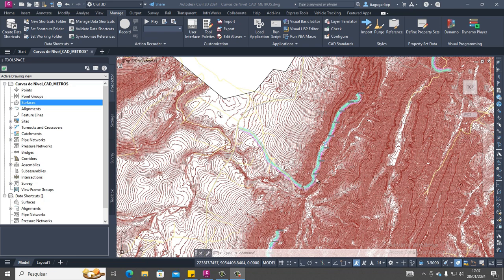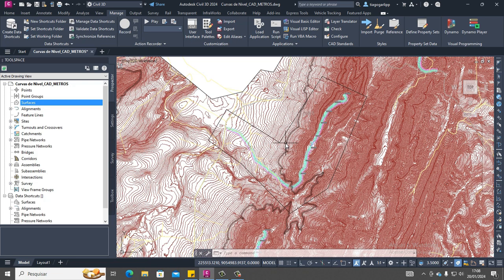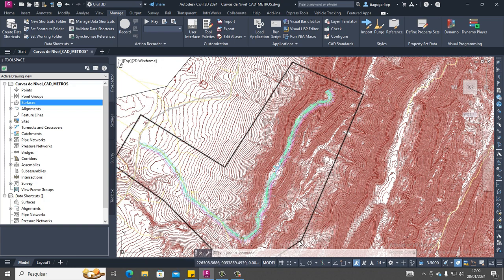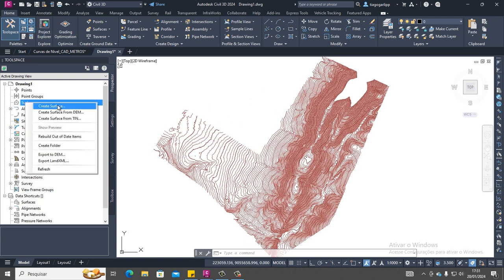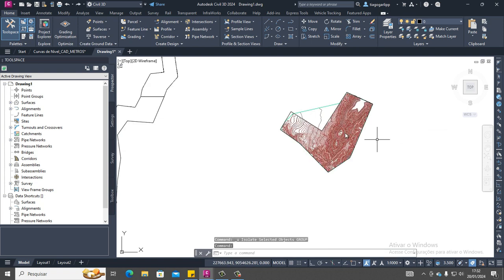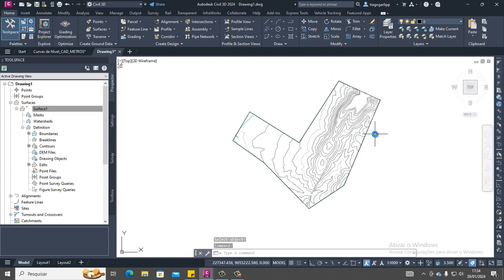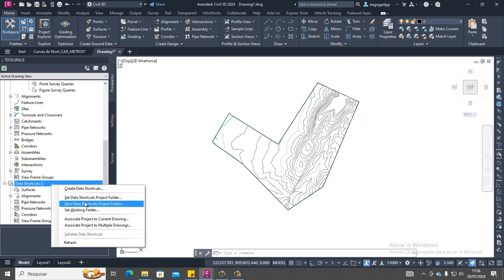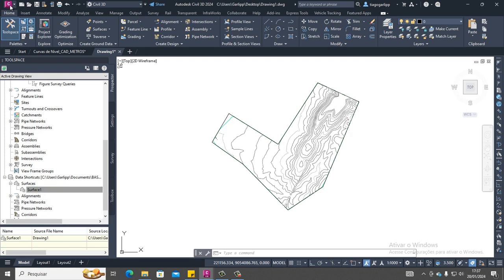Reduce size file for your database throught Mapclean (AutoCAD Map3D) and Datashortcut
In this class I teach to use one specific tool like a tip in GIS mode to reduce the size file your database in order to create surface from EG and then using Datashortcut.
Nesta aula eu ensino como usar ferramenta específica como dica no modo SIG para reduzir o tamanho do seu arquivo de base de dados para criar superfície a partir de terreno existente e depois usar Datashorcut.